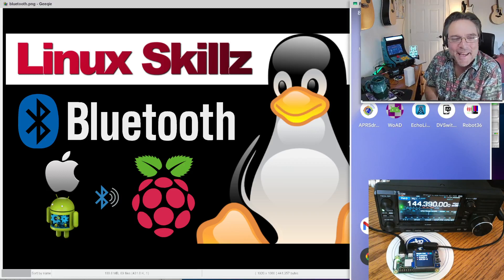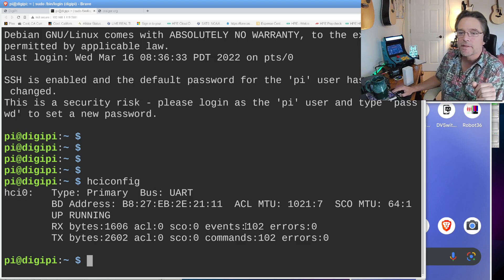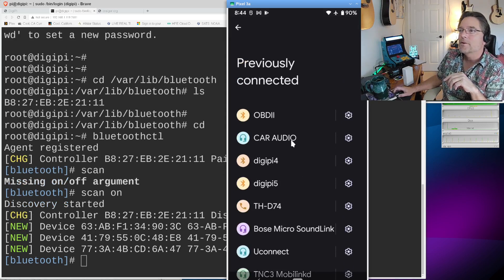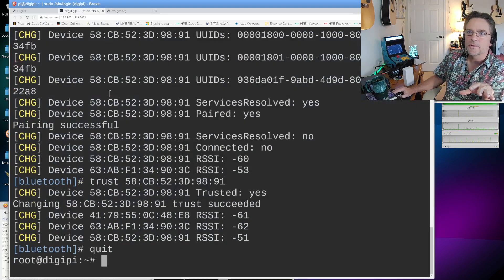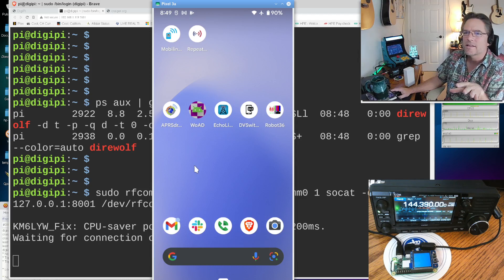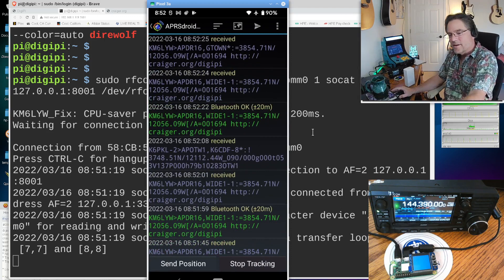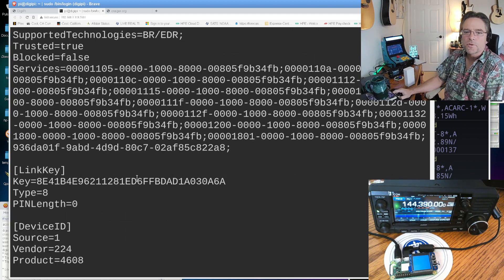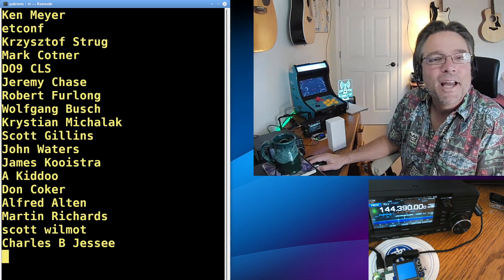Pair with your Raspberry Pi. APRSDroid over Bluetooth!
Let's take a look at a reliable way to pair your phone with your Raspberry Pi.  Once paired, we can use cool Ham Radio apps like APRSDroid and WOAD over bluetooth.

Commands I completely covered with the overlay videos:

direwolf -d t -p -q d -t 0 -c /run/direwolf.tnc.conf
sudo rfcomm --raw watch /dev/rfcomm0 1 socat -d -d tcp4:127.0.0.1:8001 /dev/rfcomm0

...and just to be clear you DO NOT RUN THESE COMMANDS if you already have a DigiPi.  Just fire up the "APRS Igate / TNC" service after you do the bluetoothctl pairing procedure.  If you have a non-DigiPi, you'll need to create your own direwolf.conf file, and use that, along with the rfcomm command.   DigiPi users can stop after running the "bluetoothctl" command, and DigiPi will take care of the direwolf/rfcomm commands.